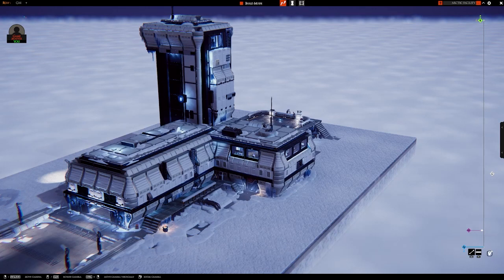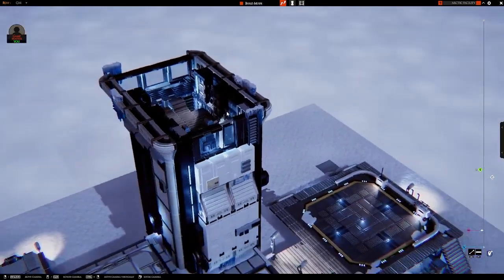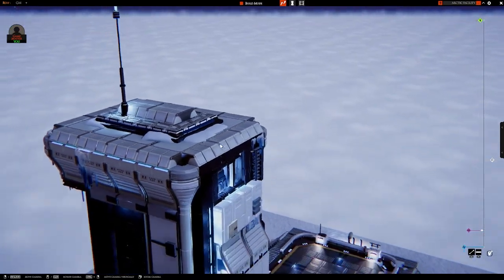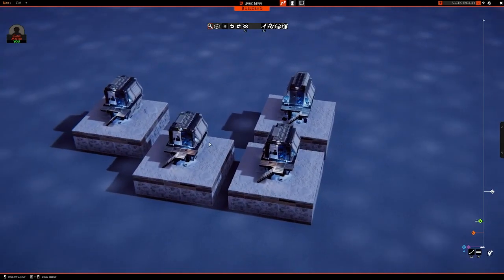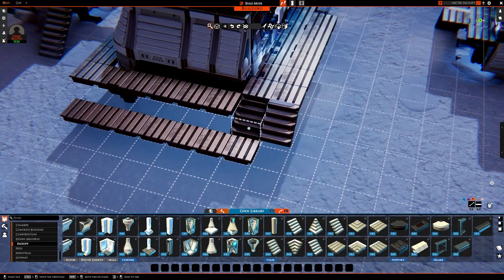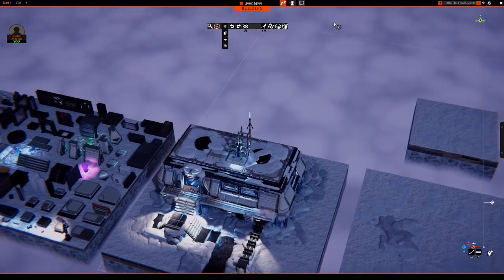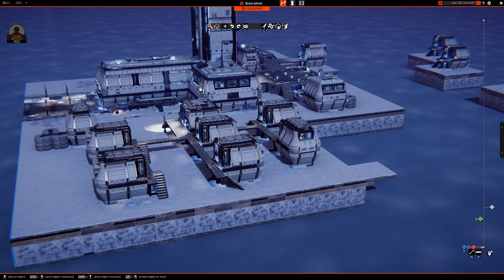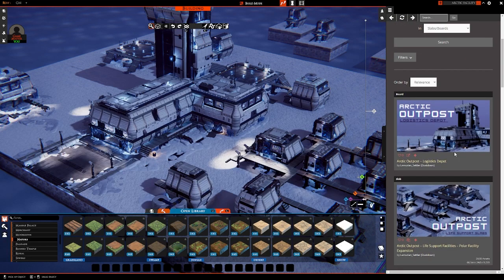Modular arctic base for TaleSpire | Tour & Slab Tutorial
Send your players to the frozen wastelands with these modular TaleSpire slabs.
Definitely the kind of place where The Thing meets TaleSpire. Let me know if you use the map from the video or build your own!

00:00 Intro and map tour
06:30 How to build your own arctic base
39:40 Don't forget about the slab browser!

Title: The ONA Interval
Artist: P C III

P C III ( Pipe Choir Three) is a musical project started by Michael J. Bostwick in 2013. P C III was developed as a platform to showcase all of Michael Bostwick’s Onistwave compositions. P C III music is on the independent netlabel Pipe Choir.